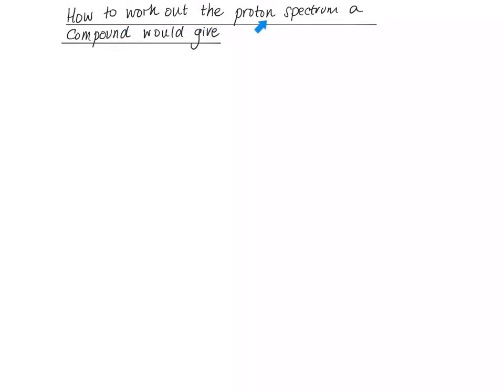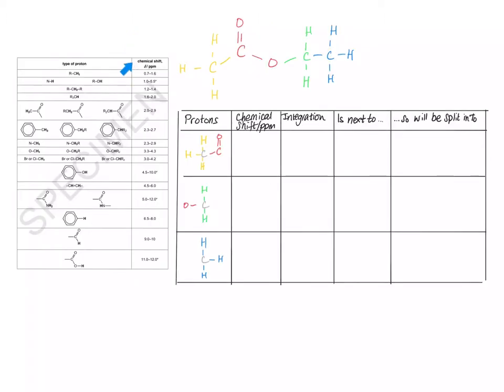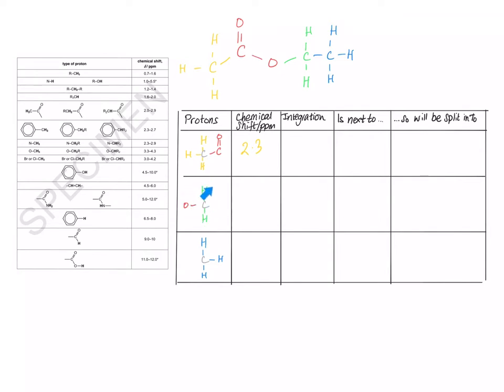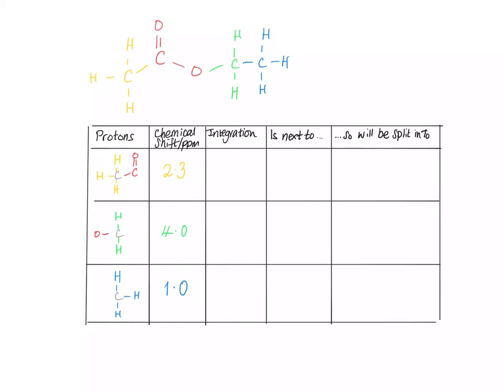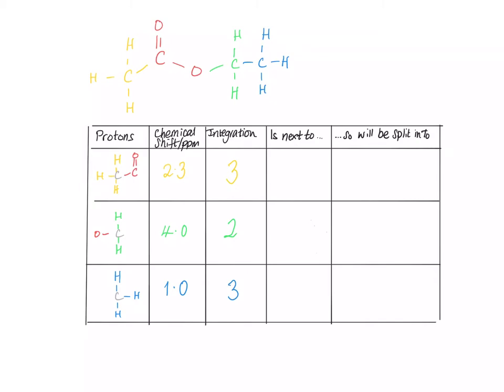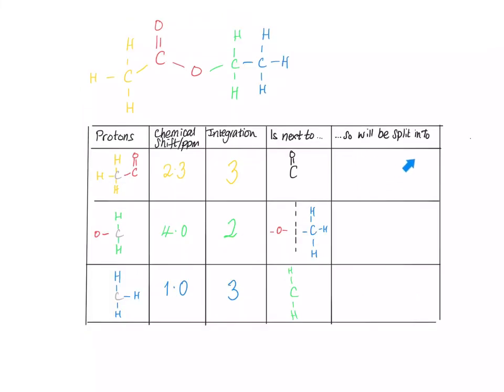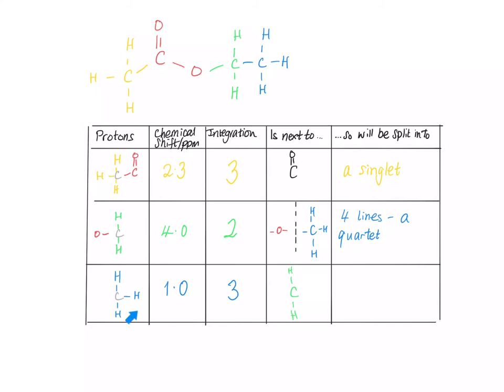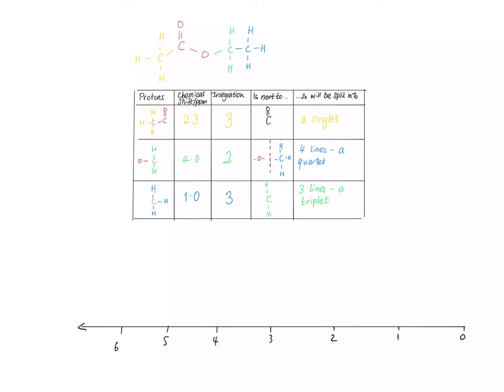How to predict the proton spectrum a compound would give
How to work out the proton NMR spectrum of ethyl ethanoate